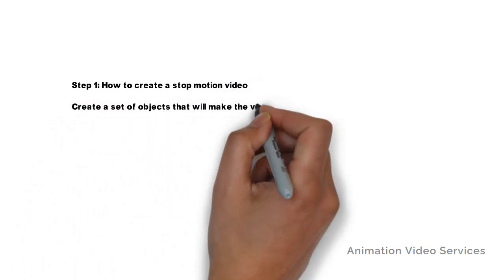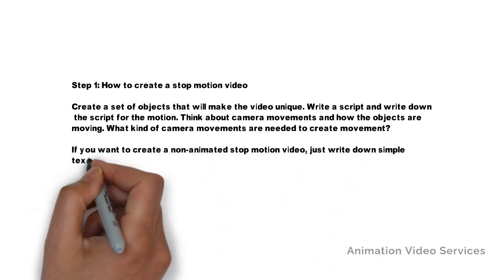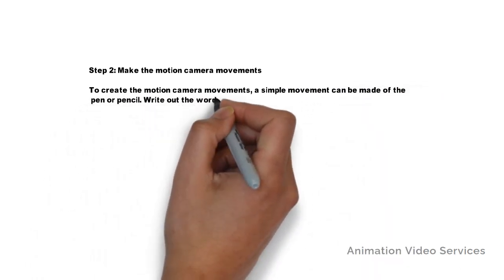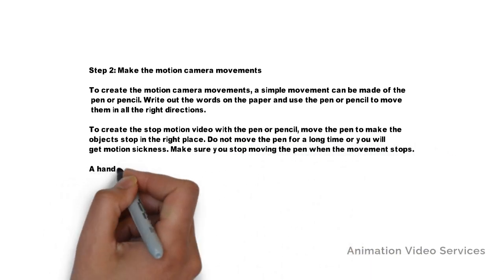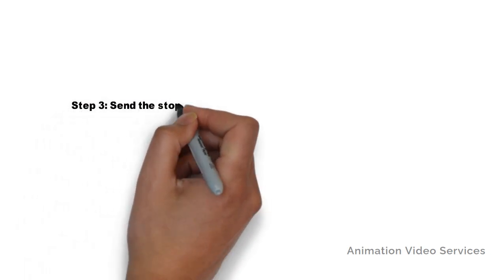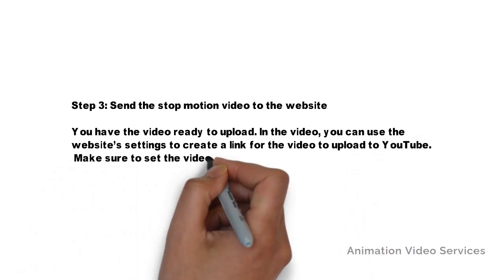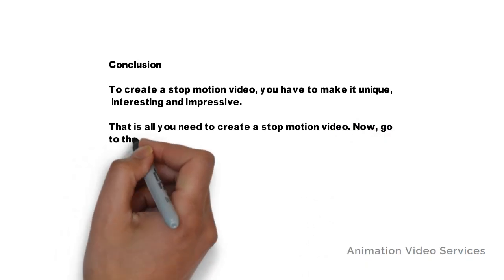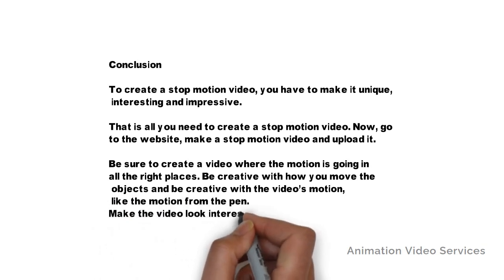how to create a stop motion video | stop motion tutorial | stop motion animation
Read our blog about how to create a stop motion video

In this Video you can learn how to create a stop motion video.

how to make a stop motion video on android
how to create a stop motion video on iphone
how to make a stop motion video on the computer
stop motion video creation
make stop motion video from photos online
stop motion free
how to create a simple stop motion video
how to do a stop motion video